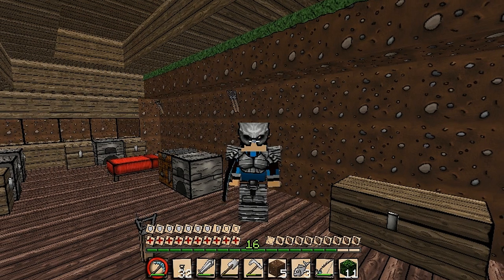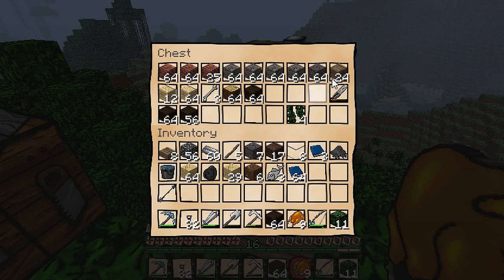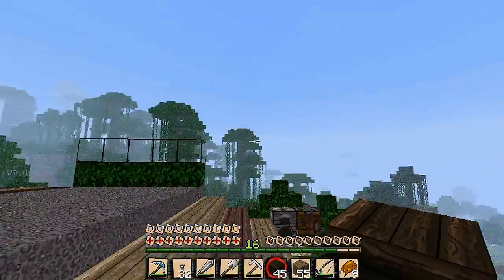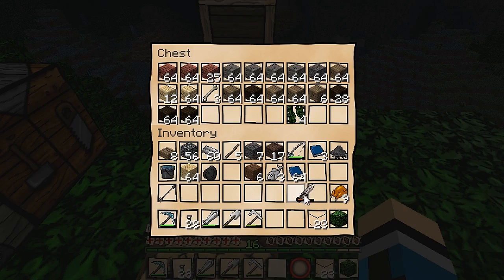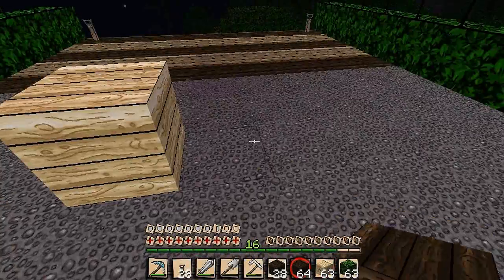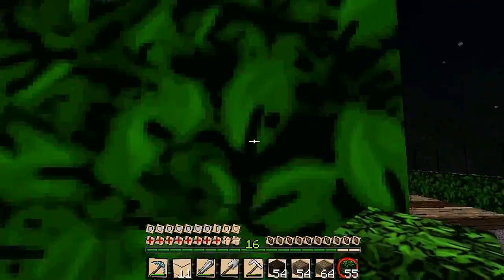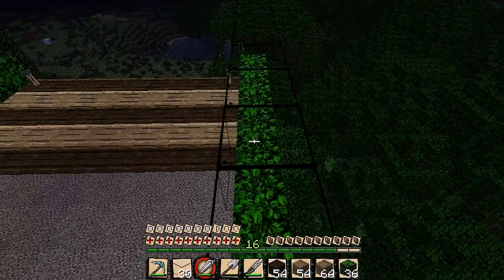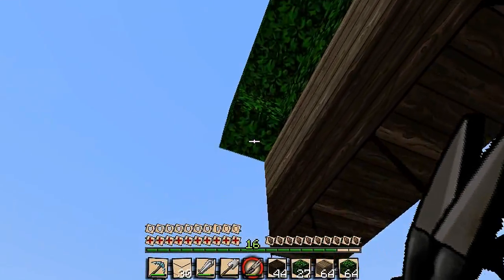VikzCraft Episode 6 The Walk-Way